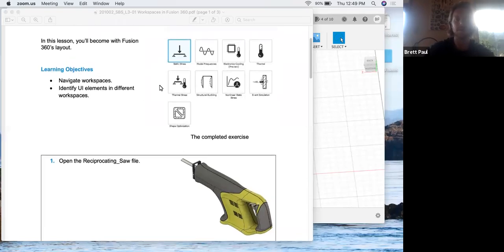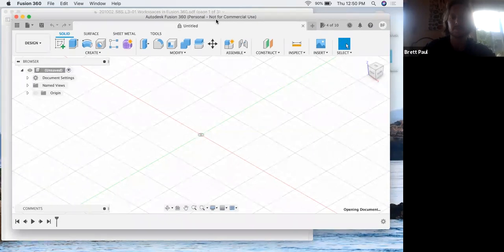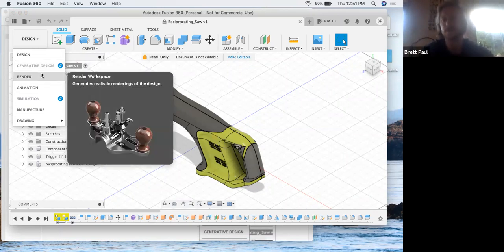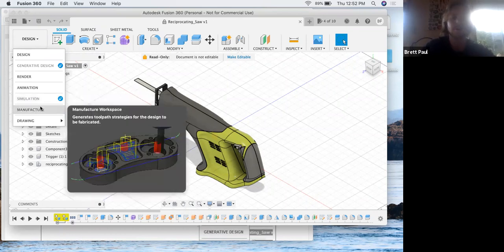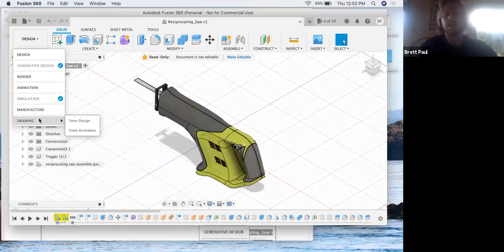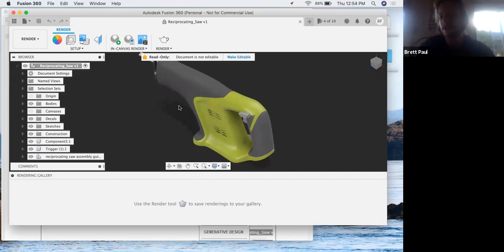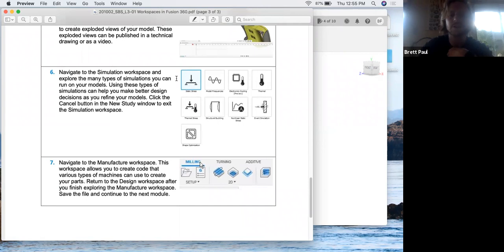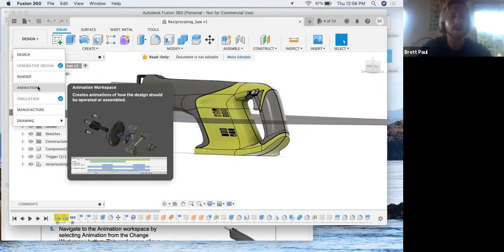Lesson 3 Tutorial 1 Workspaces in Fusion360